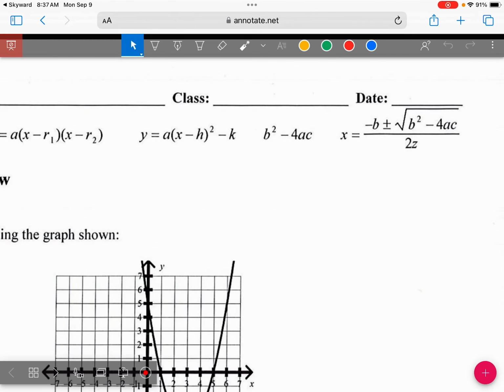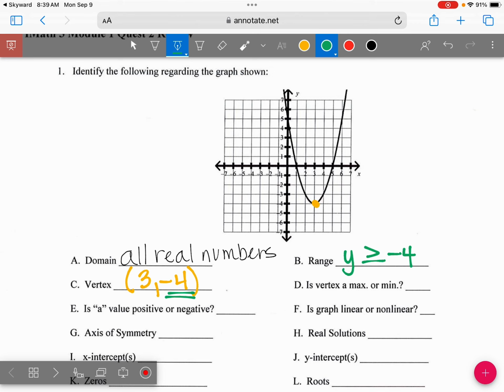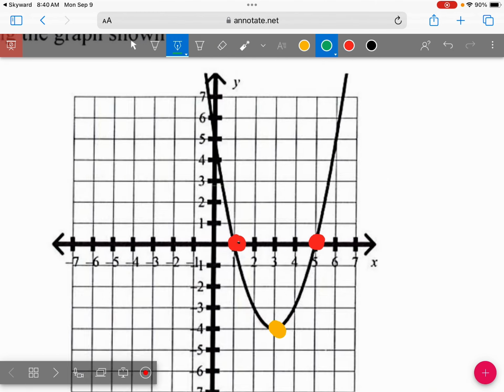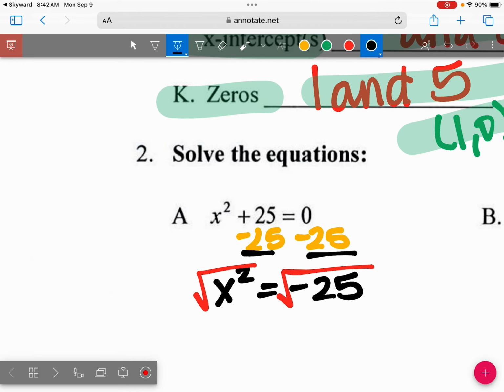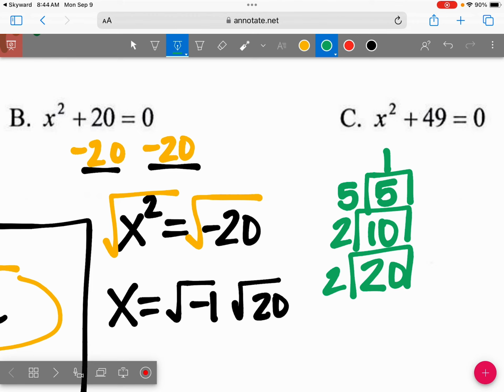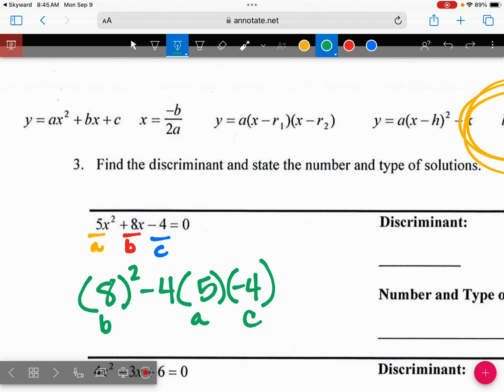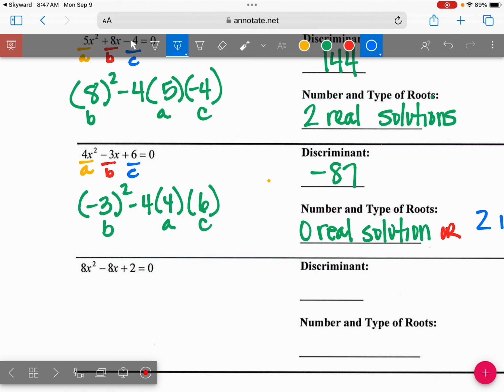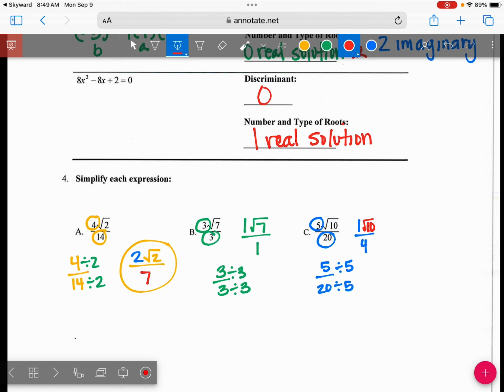IM3 9/9 Quiz review #1-4